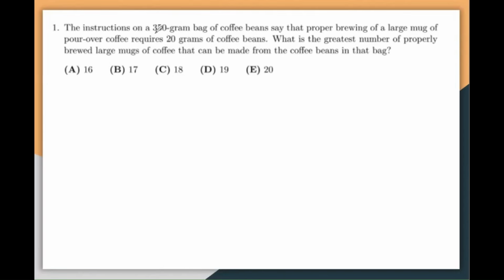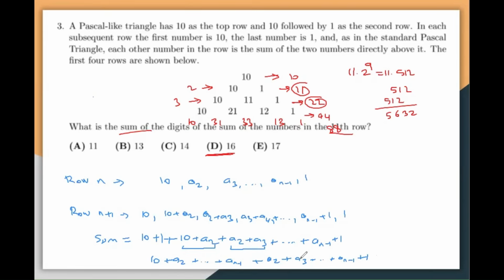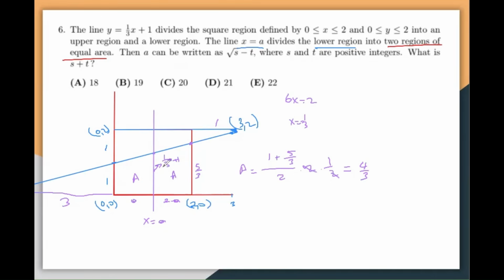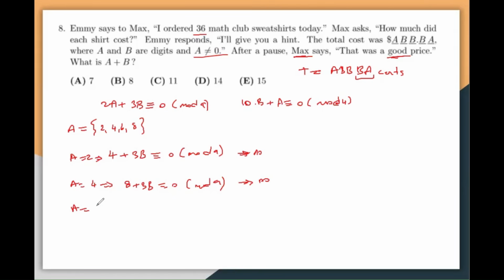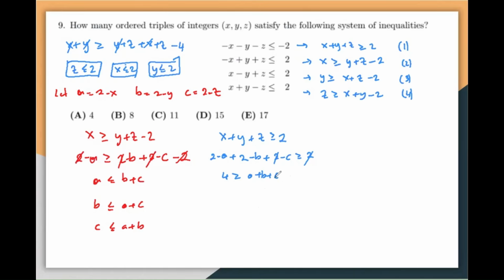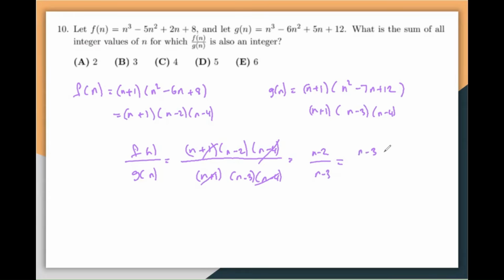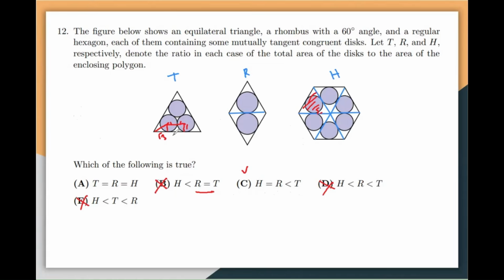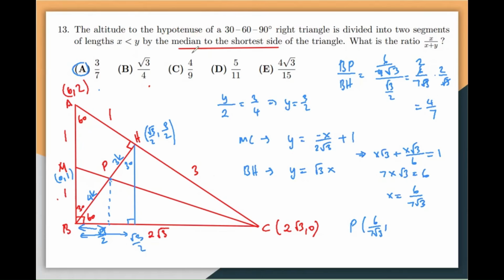2025 AMC 10/12 B Solutions(Key is in the description)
Thanks for stopping by! Below are the Google Forms for both tests. You can submit your answers and instantly see your score, topic-by-topic analysis.

Following is my first attempt solutions so I may make another video for some if I find a better way to do that. Also I will complete the rest as soon as I can.

0:00 Problem 1 is B)17-Arithmetic
0:36 Problem 2 is D)9115-Patterns,Arithmetic
2:24 Problem 3-is D)16-Pascal-like Triangle, Patterns
7:38 Problem 4 is A)7-Bases
8:26 Problem 5-C)40 Inscribed Angle
9:50 Problem 6 is C)20-Coordinate Geometry
14:22 Problem 7 is C)3 4/7-Pythagorean Theorem
17:17 Problem 8 is C)11-Algebra with Digits
21:43 Problem 9 is C)11-System of Inequalities, Stars and Bars,
30:00 Problem 10 is is A)2-Rational Root Theorem, Synthetic Division
34:07 Problem 11 is B)3/16-Derangement,Probability
37:12 Problem 12 is C)-Areas, Polygons
40:32 Problem 13 is A)3/7-Probability

2025 AMC 2B
0:00 Problem 1 is  B)17-Arithmetic
0:36 Problem 2 is D)9115-Patterns,Arithmetic
7:38 Problem 4 is A)7-Bases
17:17 Problem 6 is C)11-Algebra with Digits
Problem 9 is C)5-Patterns,Modular Arithmetic
40:32 Problem 10 is A)3/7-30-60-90 Triangle and Cord bashing
Problem 13 is D)24-Coloring,Counting
Problem 14 is B)2014-Averages,Recursive Sequences
Problem 22 is C)9/16-Comples Numbers
Problem 23 is E)4319-